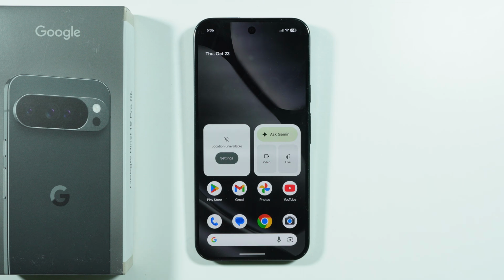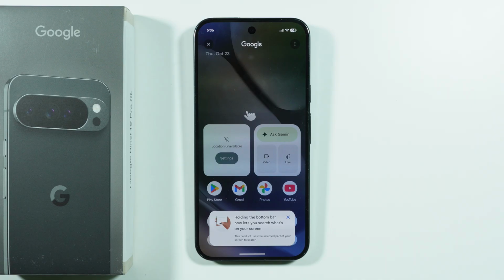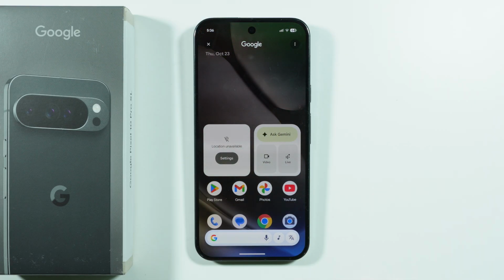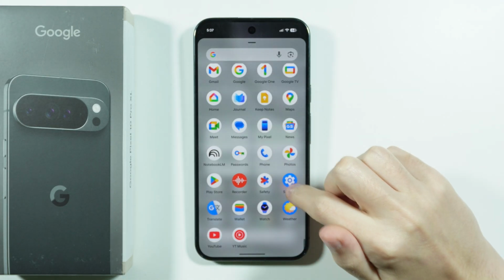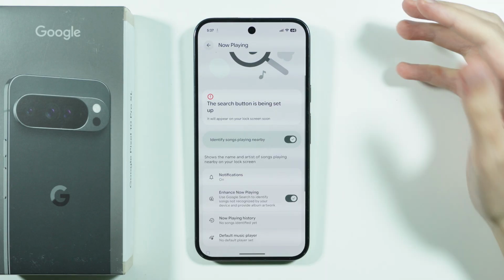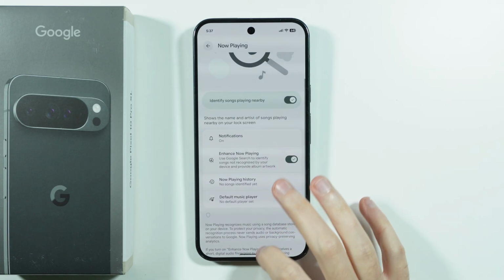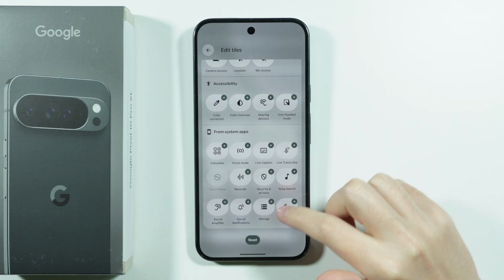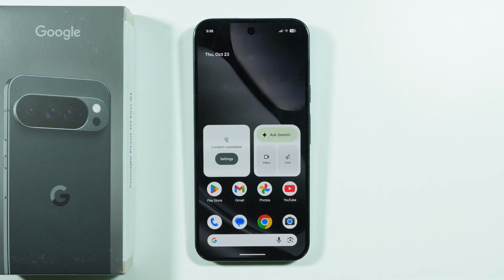Google Pixel 10 Pro XL: How to Search Songs (Recognize Music Feature)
In this video, I'll show you how to use the built-in music recognition feature on the Google Pixel 10 Pro XL to search for and identify songs playing around you. This feature allows your phone to quickly recognize music and display the title, artist, and album details instantly. Follow these steps in this quick tutorial to activate and effectively use the "Now Playing" or music search function on your Pixel 10 Pro XL.